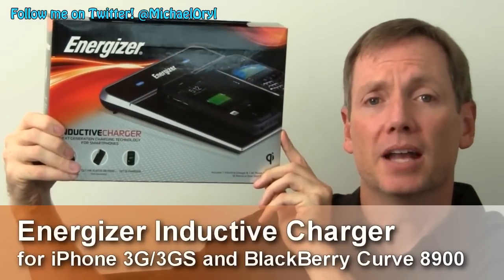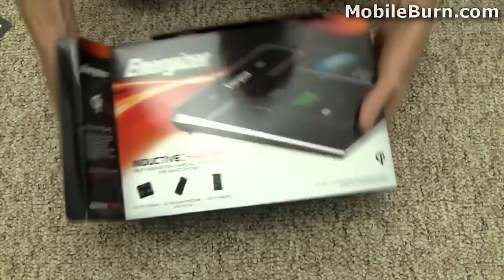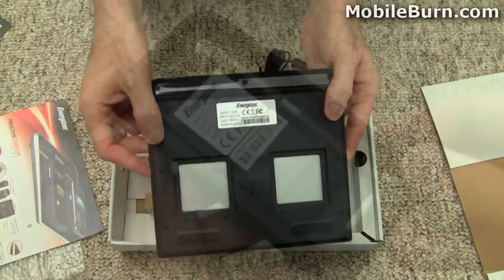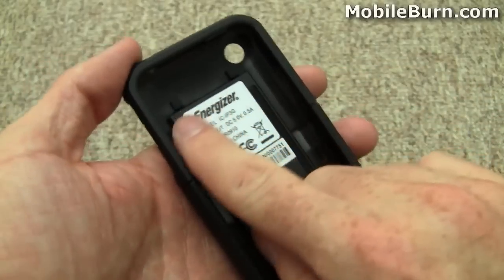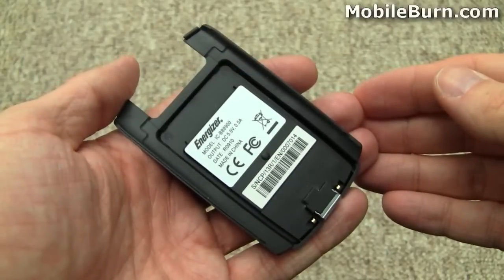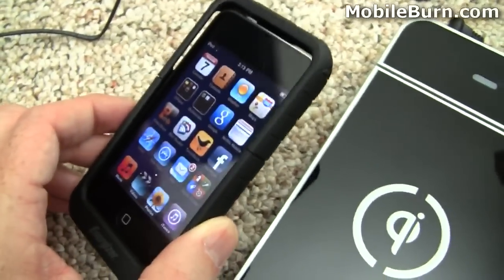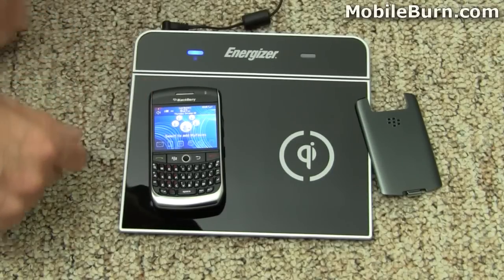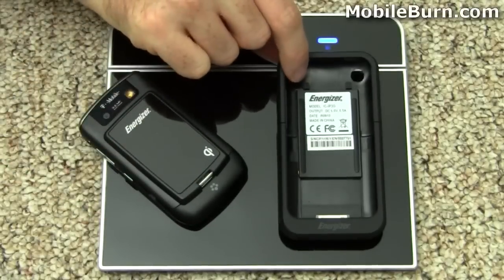Energizer Inductive Charger for iPhone and BlackBerry Curve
MobileBurn.com - The Energizer Inductive Charger is a Qi ("chee") compatible charging system that works with special covers and backs for select devices to charge them without wires. In this video we demonstrate the system with a BlackBerry Curve 8900 for T-Mobile.